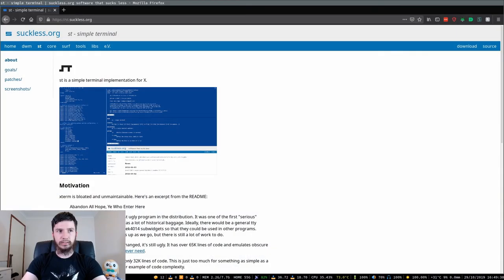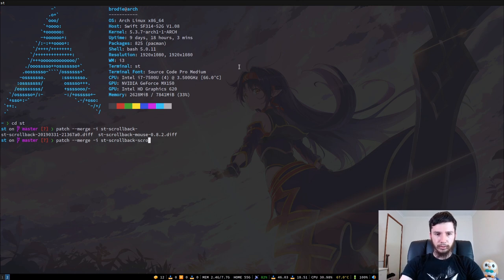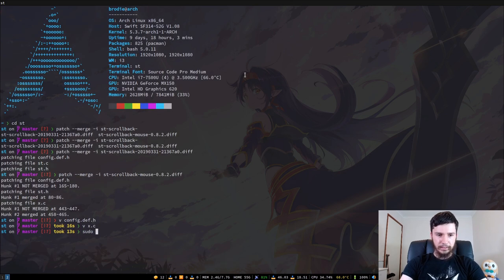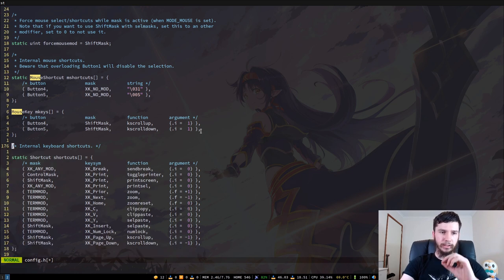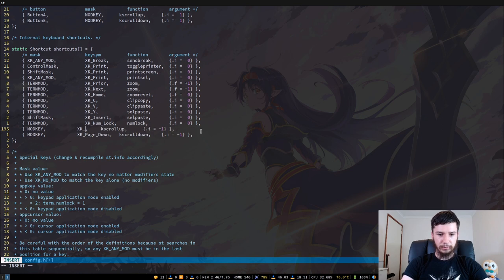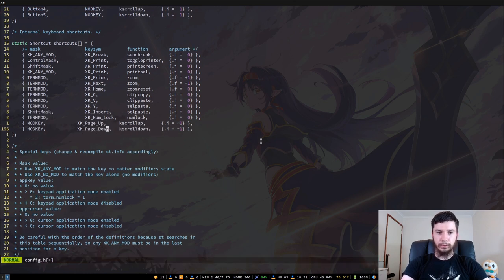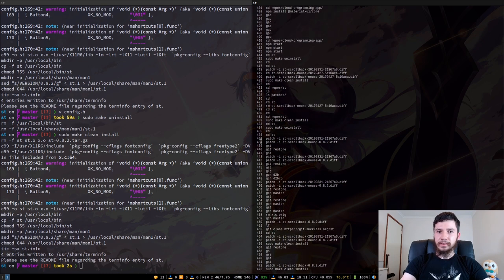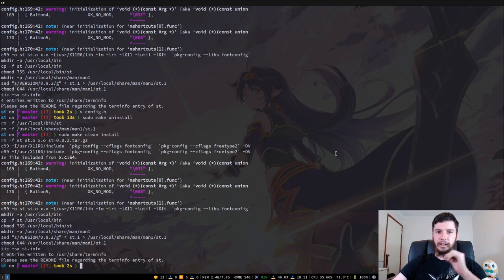How To Add Scrollback Support To The SUCKLESS TERMINAL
Adding scrollback support into the Suckless Terminal better known as st is as simple as adding the scrollback patch, however, it has a few odd defaults that I'm not a particular fan of like not supporting single line scrollback, and using page up and page down to scroll instead of VIM keys that I will show you how to fix.